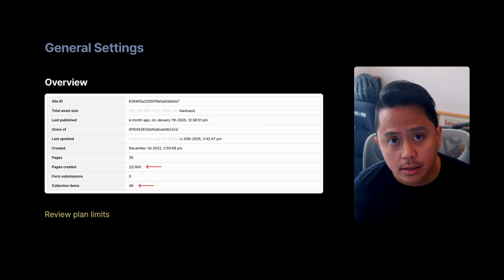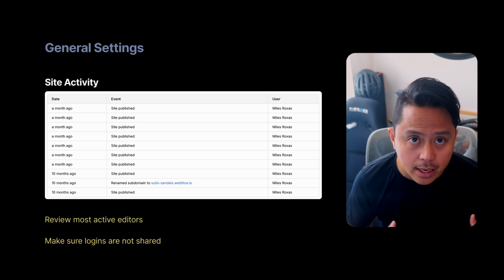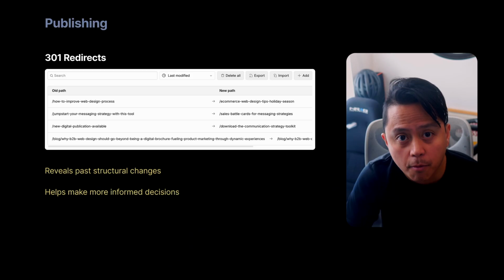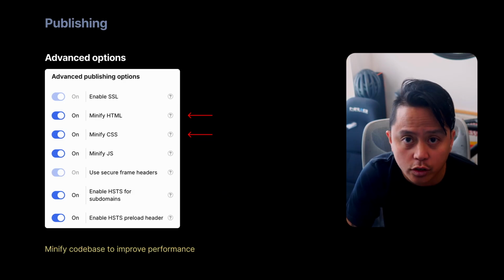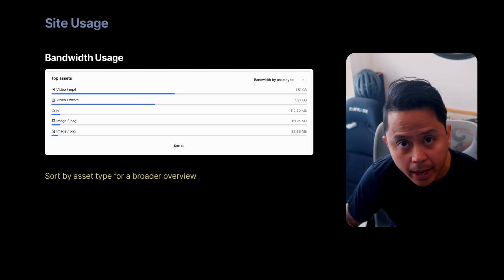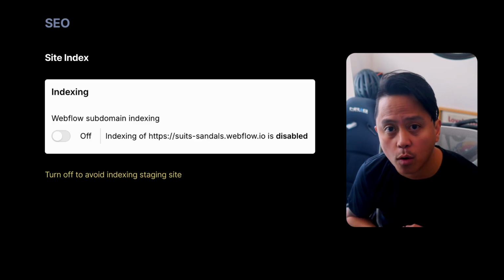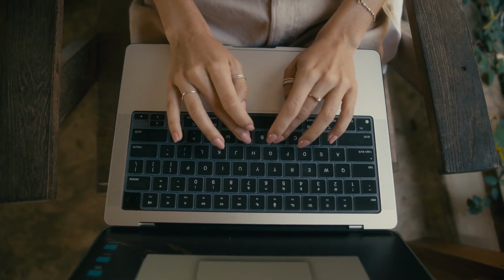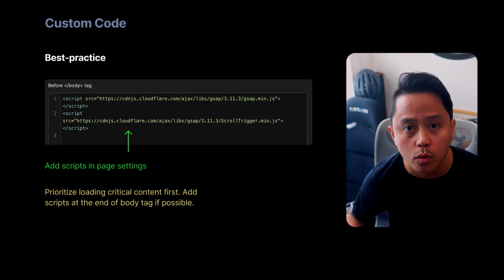The First Step to Fix High Fees, Slow Speeds & Long Updates in Webflow